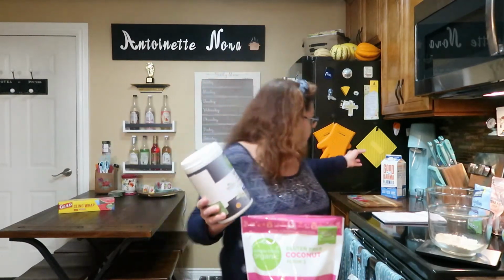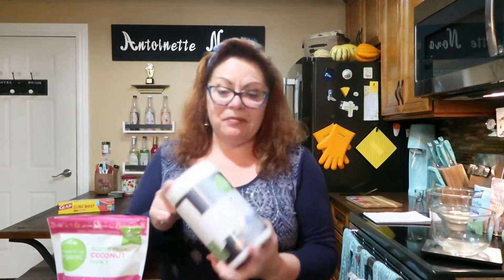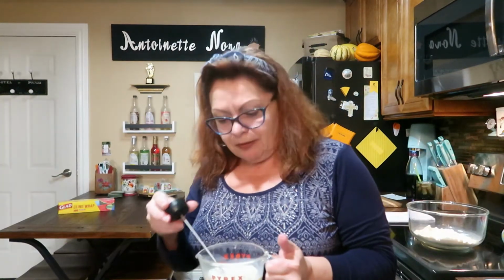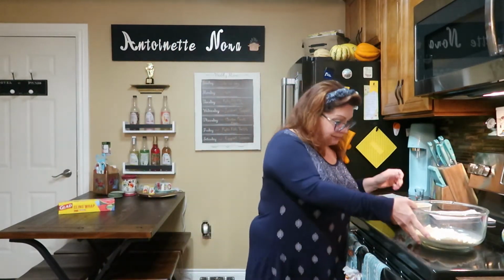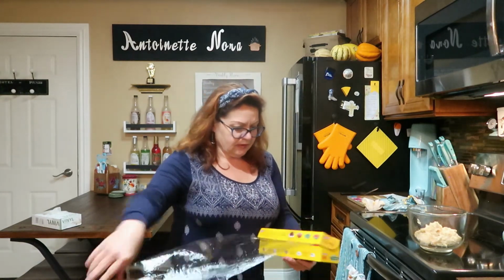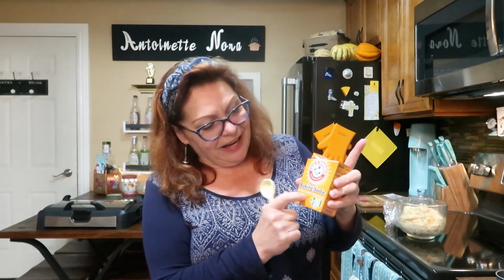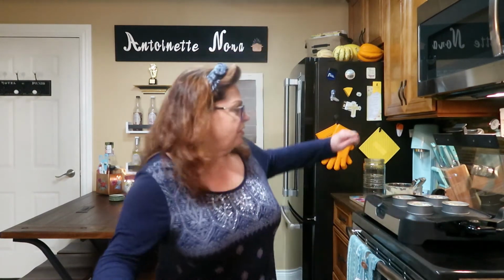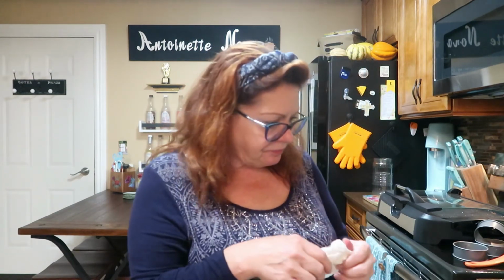English Keto Crumpets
Ingredients:

30 grams Coconut Flour
80 grams Whey Protein Isolate Protein Powder
1 tsp Xantham Gum
1 tsp salt

1 cup warm milk
1 tsp honey
1 tbl Active Dry Yeast

1 cup warm water
1/2 tsp Baking Soda

Wrenbury Crumpet Rings